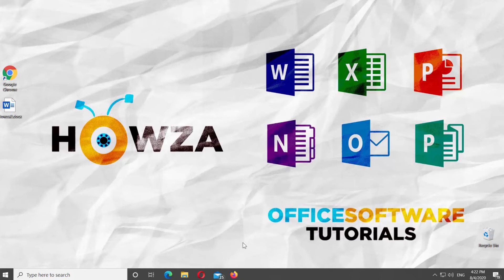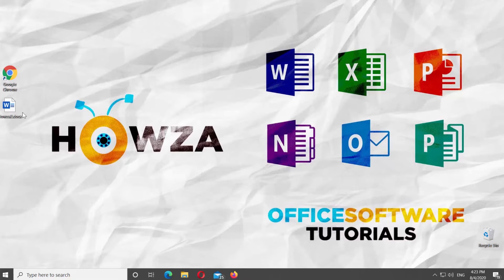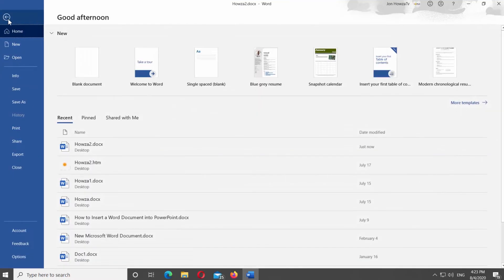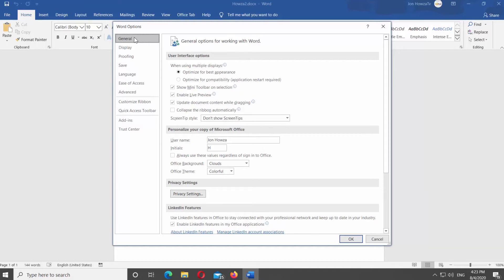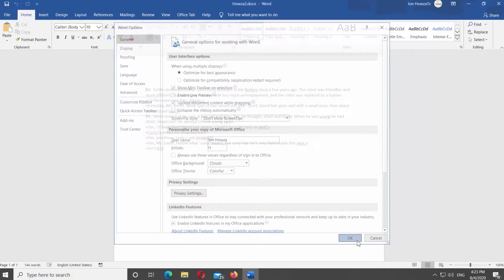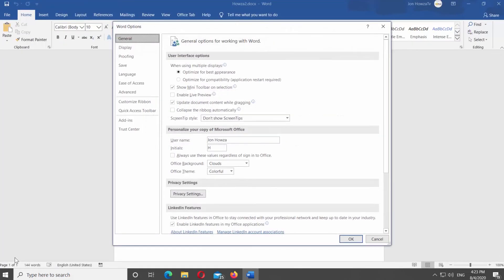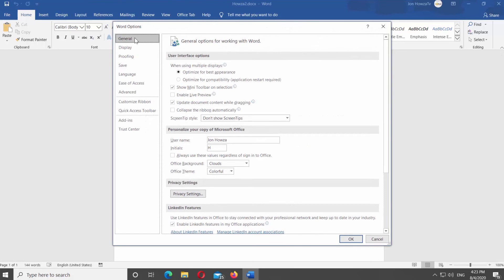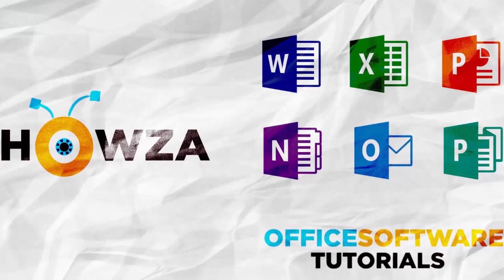How to Enable or Disable Live Preview in Word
In today's tutorial, you will learn how to enable or disable live preview in Microsoft Word.
Open Microsoft Word.
Click on File at the top left corner of the screen. Select Options at the bottom of the page. Choose General from the left side list. Look for User Interface options.
If you want to disable the option uncheck Enable Live Preview. Click Ok.
If you want to enable the option check Enable Live Preview. Click Ok.